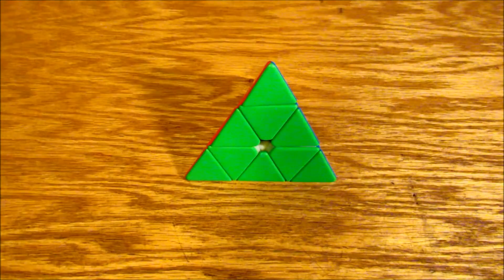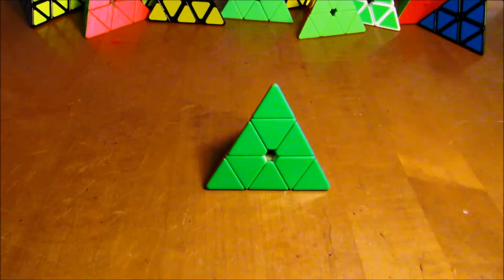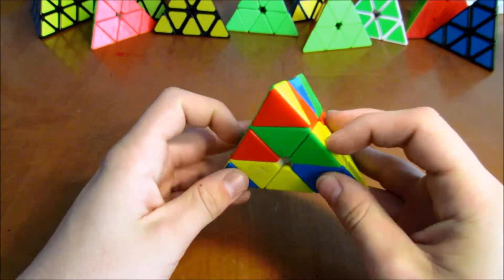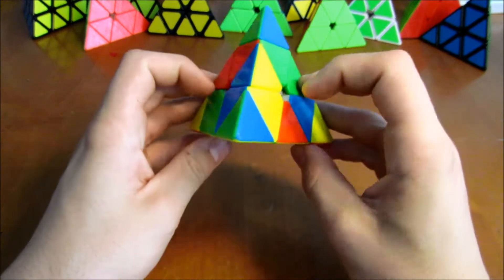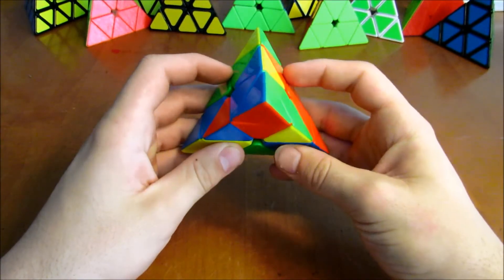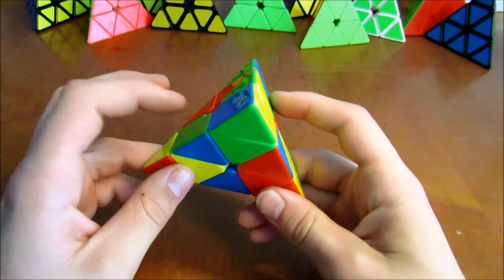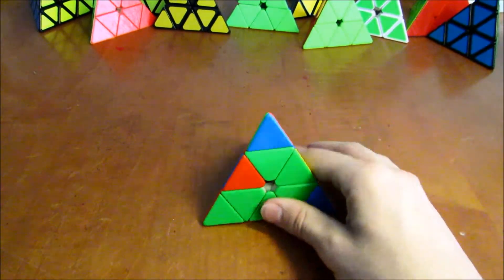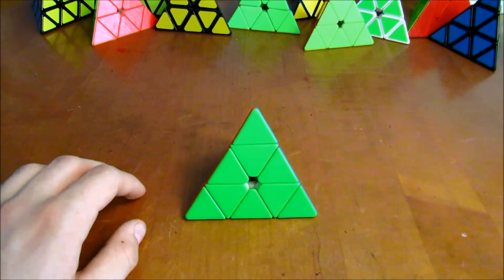1.65 unofficial pyraminx average reconstruction!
this average was insane, and the video a long time in the making!